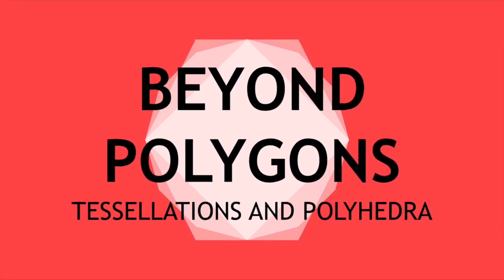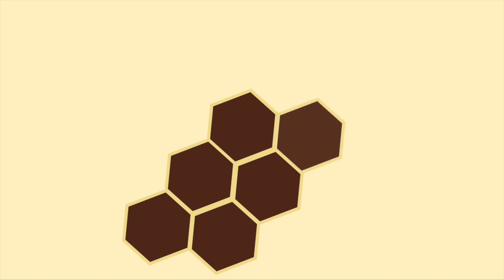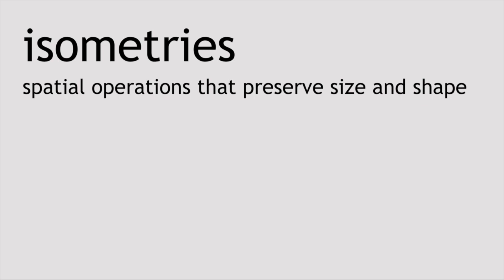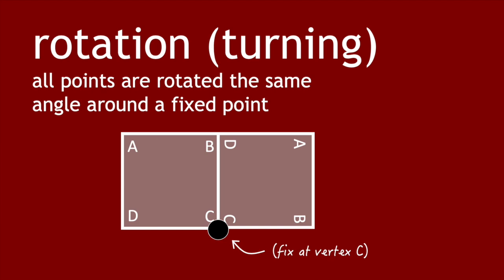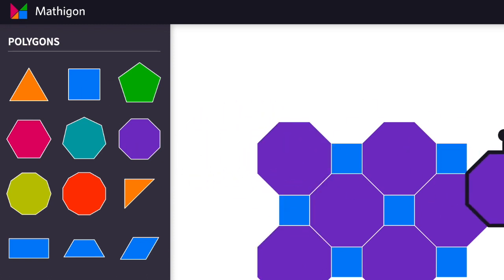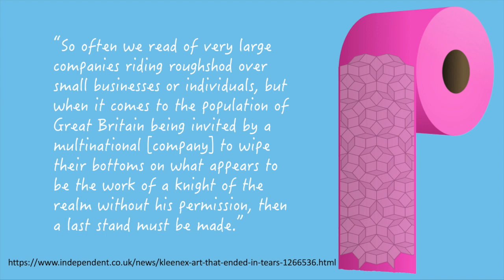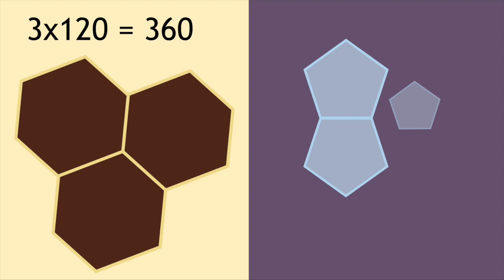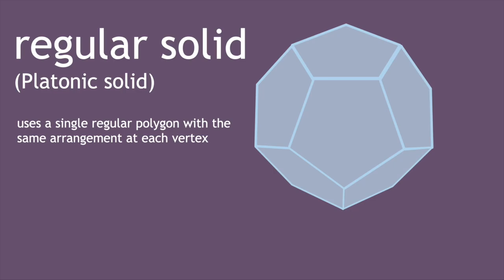Beyond Polygons - Tessellations and Polyhedra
Introduction to some of the important terminology for tessellations, polyhedra and isometries.  This is a video resource created for the subject SIT106 Fundamental Concepts of Mathematics at Deakin University.